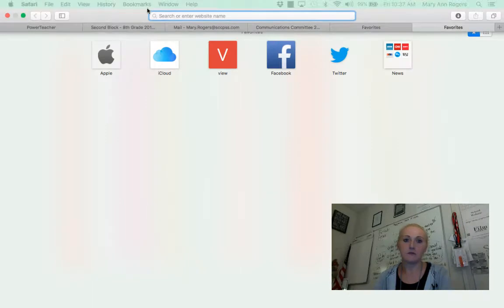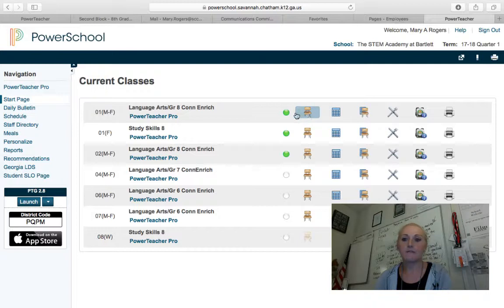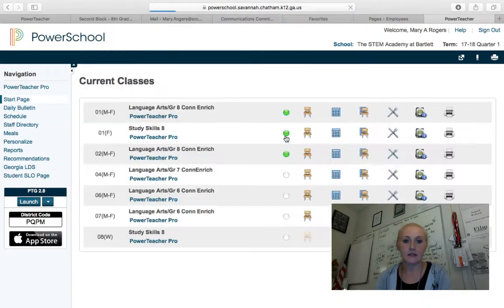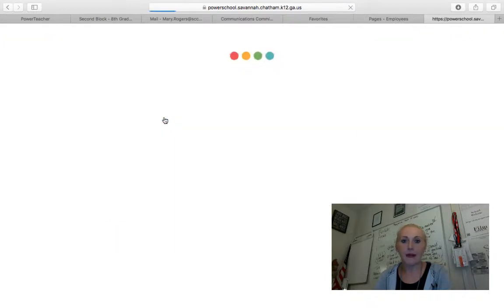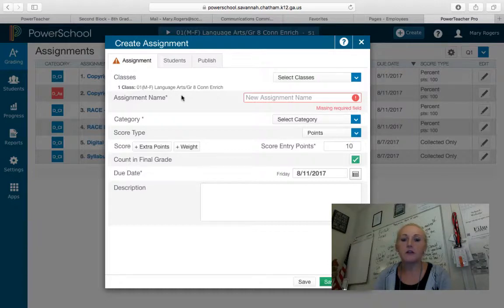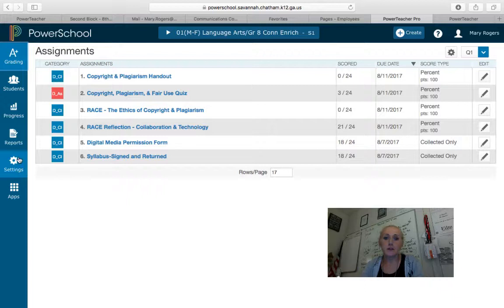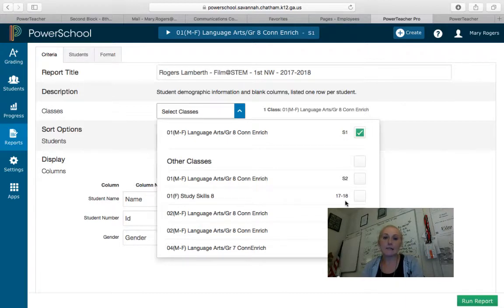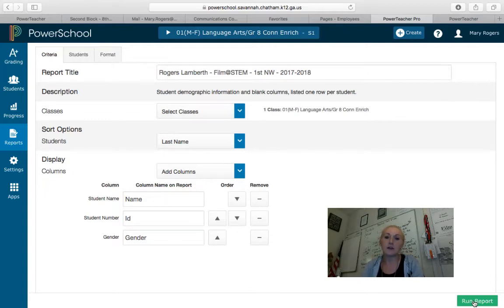Using PowerTeacher for STEM Teachers